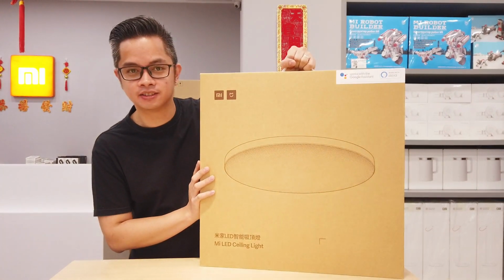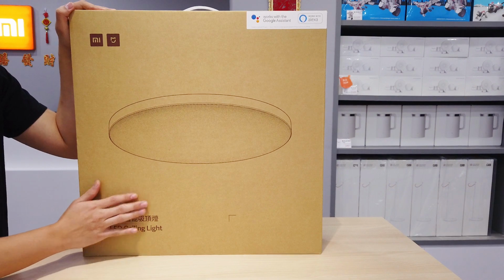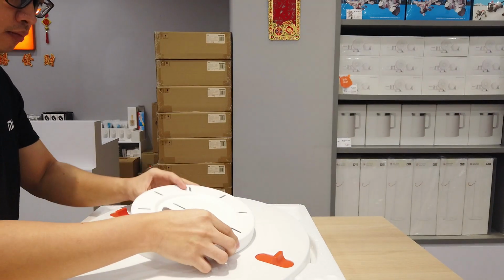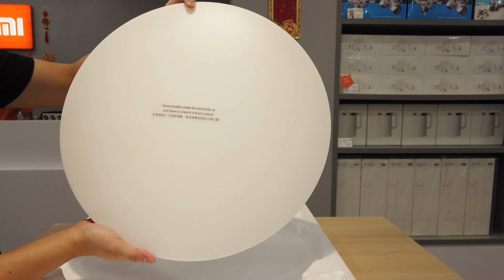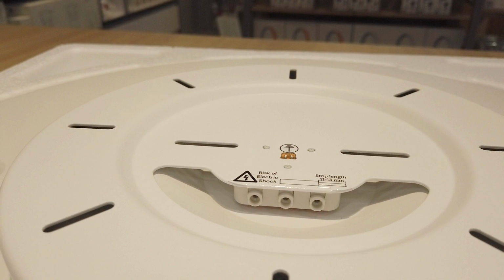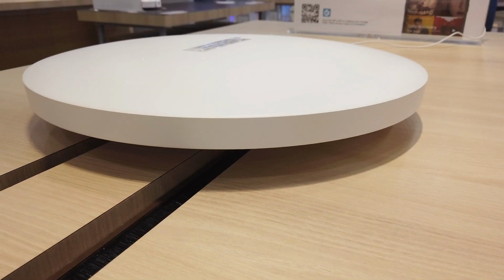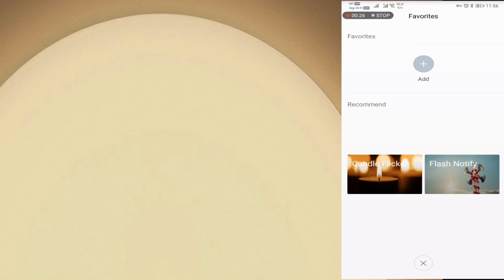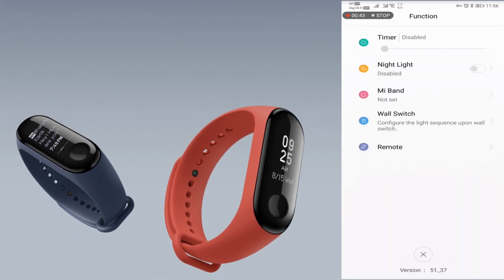Mi LED Ceiling Light (Google Assistant, Alexa and Siri Compatible)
The New improved Mi LED Ceiling light

Live life on your terms...
Start your own online business. No selling involved.

Comes with Easy installation instructions and is fully controlled via the app. Compatible with Google assistant, Alexa and Siri.

It also work with other Mi smart device in Mi Home app, allowing you to experience more exciting functions.

*For Android users download "Mi Home" from Google Play Store.
*For iOS users download  "Mi Home" from  App Store.